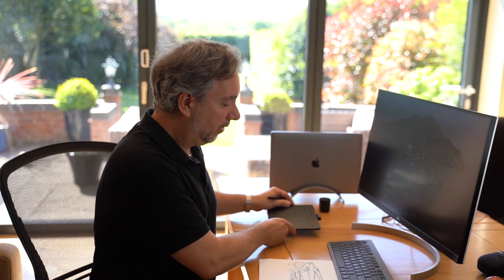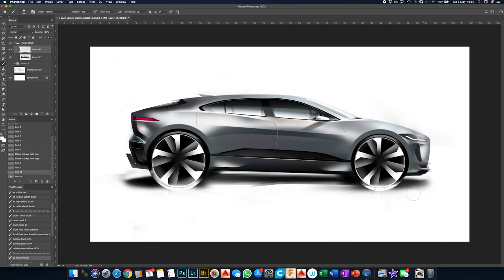Jaguar Design Masterclass | EP 2: Rendering the All-Electric I-PACE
The second episode in our Masterclass series, Jaguar Chief Exterior Designer Matthew Beaven shows you how to turn the sketch of the all-electric I-PACE into a stunning Photoshop render.